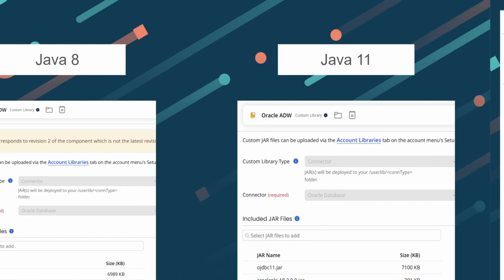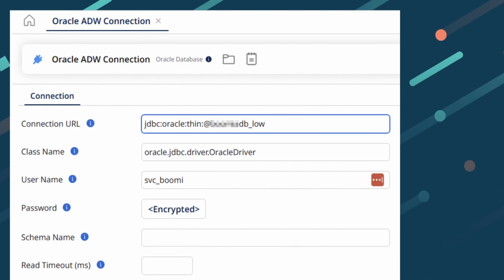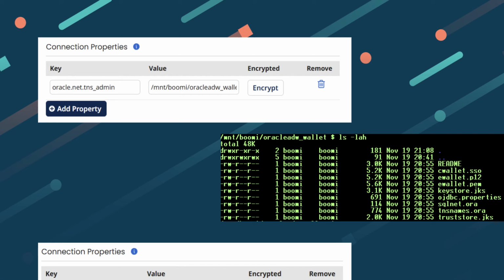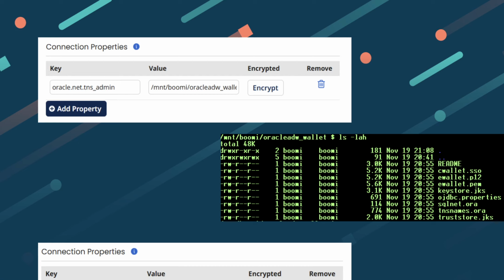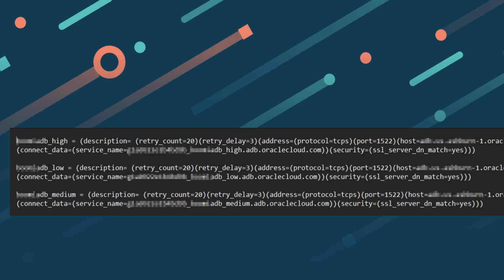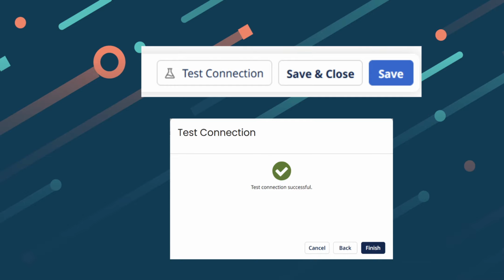Integration - Creating a Connection to Oracle's Autonomous Database Warehouse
This video walks the viewer through the necessary steps to create a successful connection from Boomi using the Oracle Database connector to an Oracle ADW.